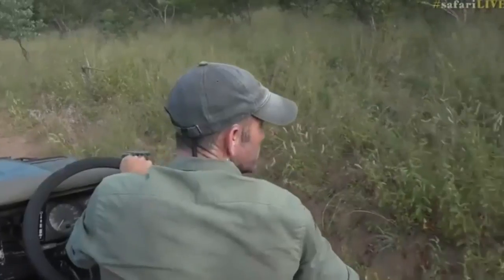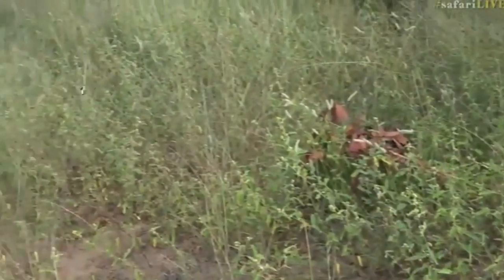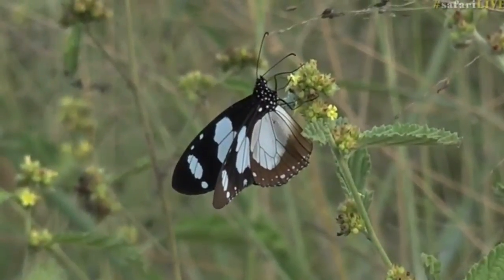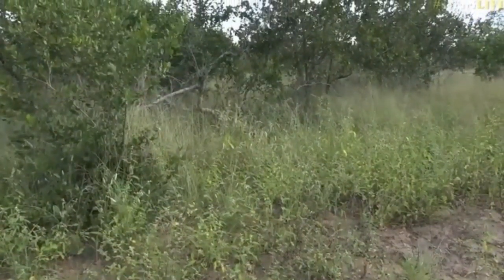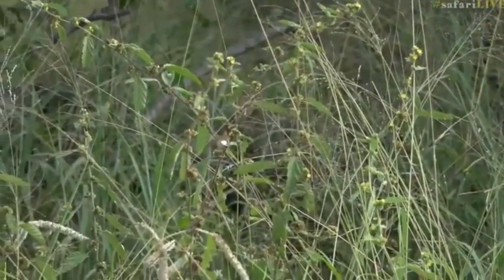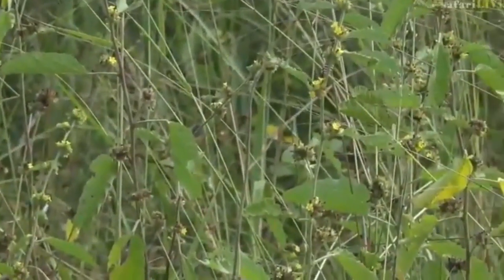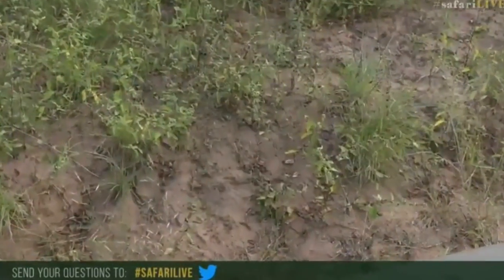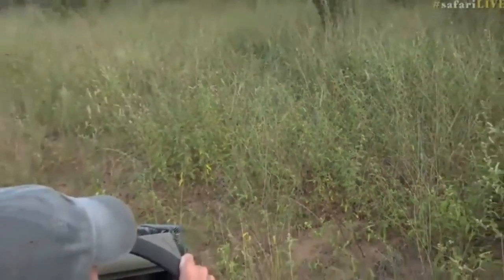April 23, 2017- Male Common Diadom and s White Triangle fstty Butterfly aka Striped Policman